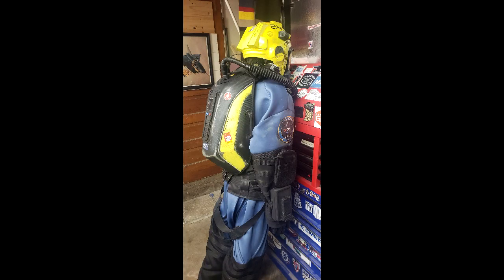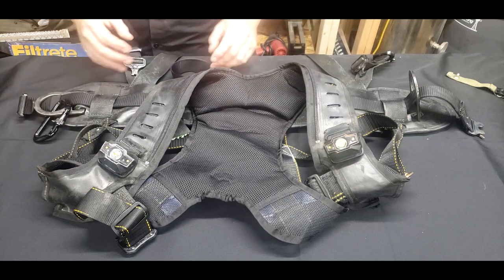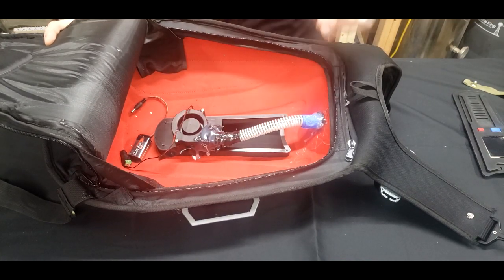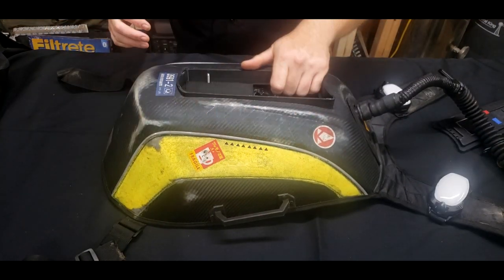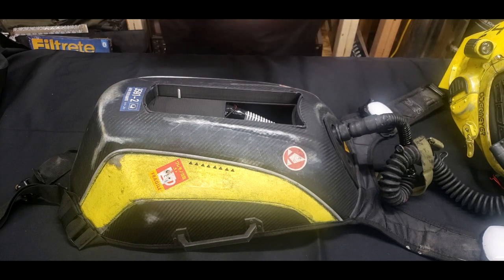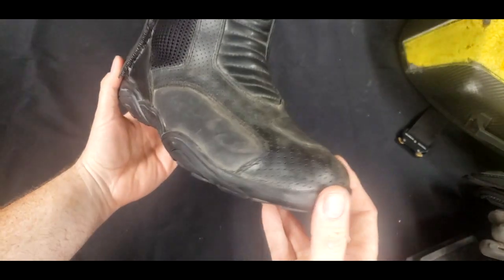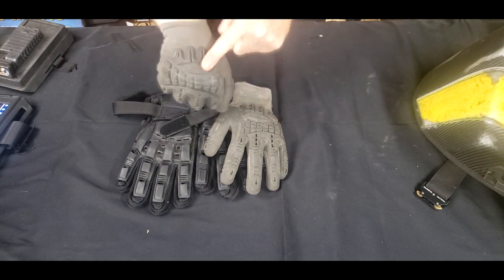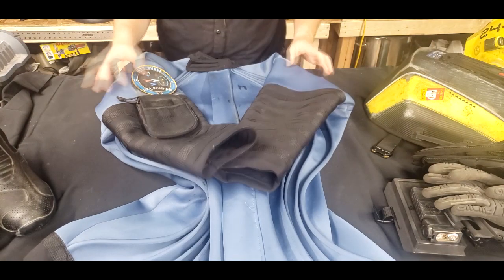How to Build a Vac Suit form The Expanse: Part 2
Episode 2: The All of it

I wanted to build a Vac Suit worn by the belters ever since I saw one.
So I am. From the original parts (where possible) used by the production prop dept.

In the first episode I built the helmet

In this episode I show you what the rest of the suit is made from

Thanks @karlsweb2, Mark Perino and Mike Jenkins for all the help you gave.

Back Pack Fan:

Slap Light:

Princeton Tec Meridian Strobes

Vac Suit and Mag Boot Appliance Maker

Category